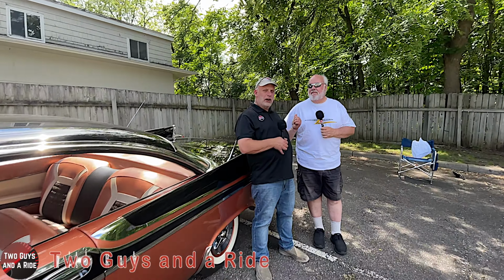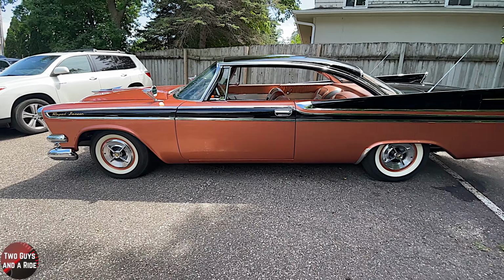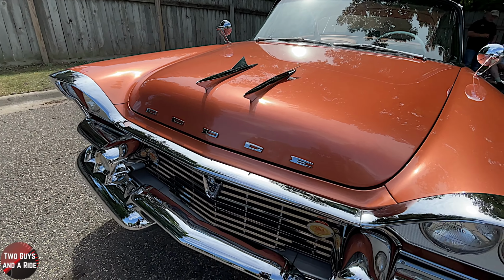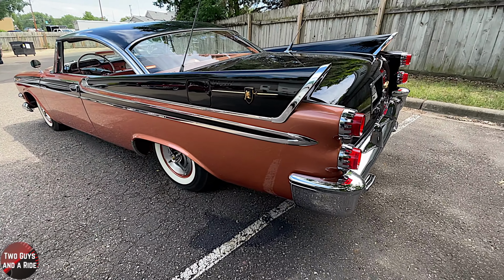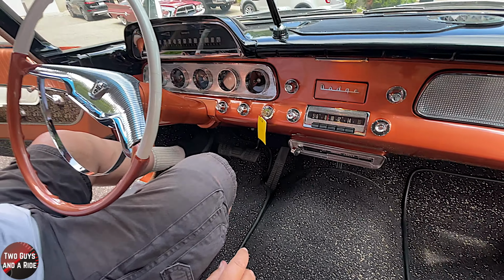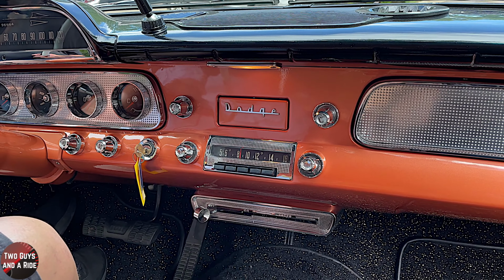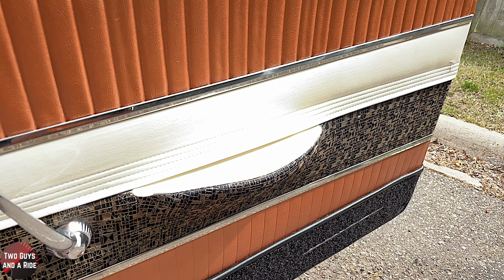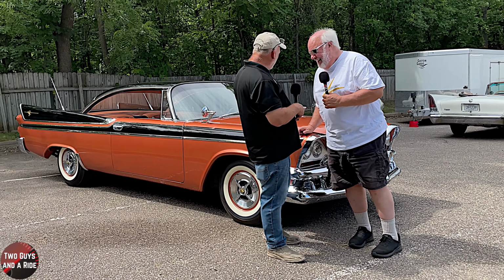1958’s Forgotten Gem with a Wild Backstory! - 1958 Dodge Regal Lancer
Step back in time with this 1958 Dodge Regal Lancer, one of the rarest and most iconic cars of the 1950s. In this episode, Nate and Rob from Two Guys and a Ride meet up with Randy to explore this stunning bronze-and-black beauty from his classic car collection. With only limited color options and a one-year-only 350 RB big block engine, the Dodge Regal Lancer was Chrysler's answer to the Chevy Impala and Ford Thunderbird during a difficult recession year. You’ll discover its rich design elements—like the ribbon speedometer, push-button transmission, and molded armrests—that make this vehicle a true mid-century marvel.

Watch as Randy shares the unbelievable story behind buying this car at Barrett-Jackson while "well-lubricated," and how it completely changed the course of his life and car-collecting passion. You'll also get a tour of the sparkle carpet interior, dual antennas, massive trunk space, and Cold War-era radio symbols for emergency broadcasts. If you love classic cars, nostalgia, or unique collector stories, this is one ride you don’t want to miss.